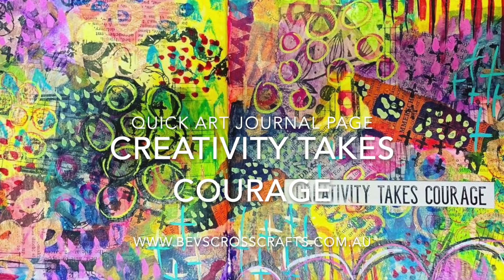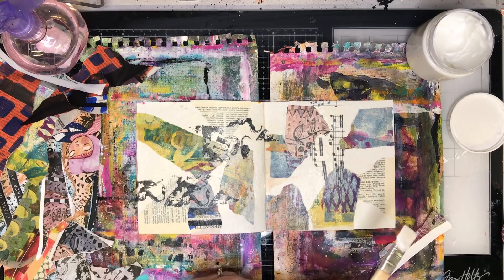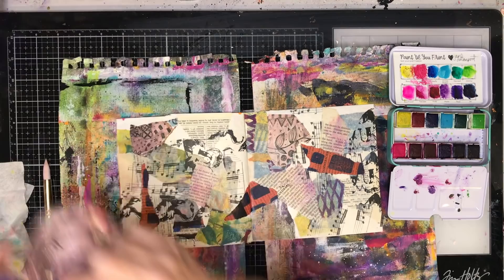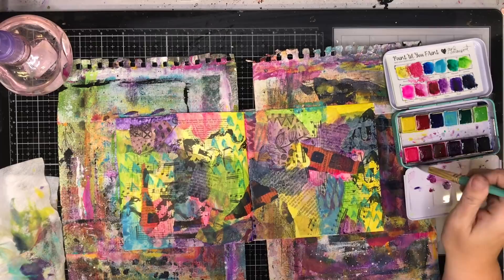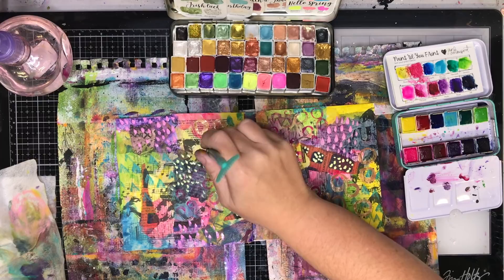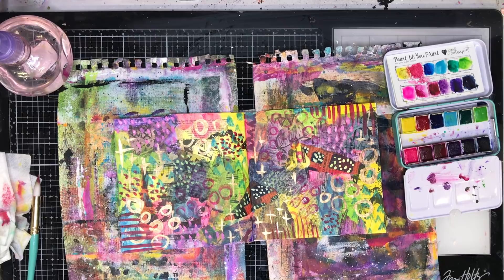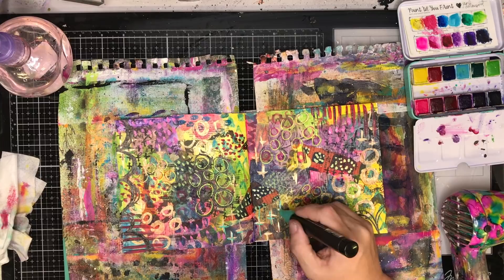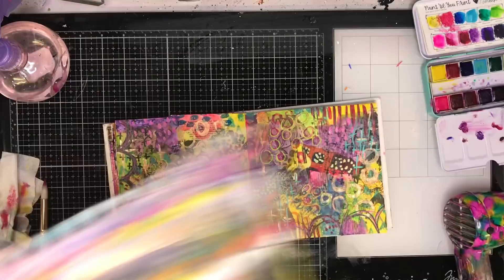Quick art journal layout: combining collage and mark making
This technique of combining collage, watercolours and abstract mark making is my favourite way to warm up, or my go to when I'm not sure where to being in my journals. They make great stand alone pieces, but can have a focal point added to them to create a very funky background. Plus its a great way to use up any small scraps of paper floating around your rooms.